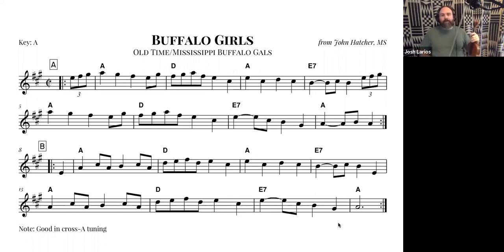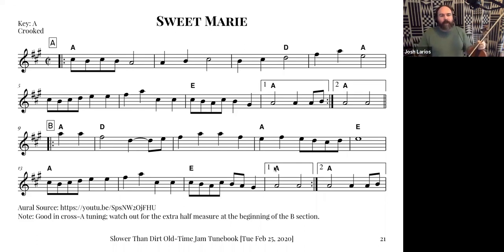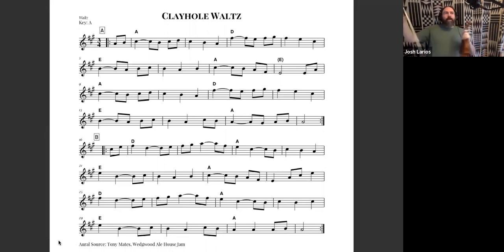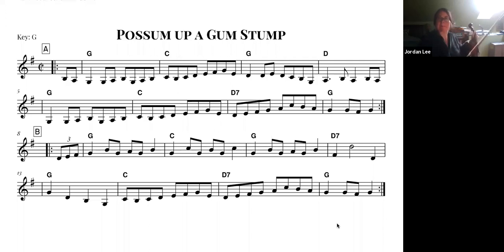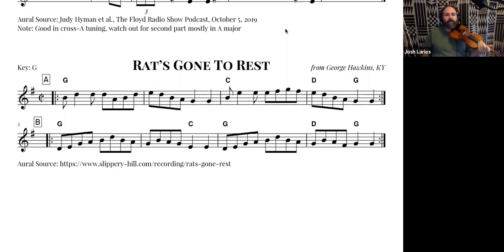Slower Than Dirt October 2020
Od-time virtual slow jam from October 24, 2020. Happening every 4th Saturday from 2-4pm Pacific time; for more information.

Tunes played:

Abe’s Retreat (A dor)
Mace Bell’s Civil War March (A dor)
Buffalo Girls (A)
Sweet Marie (A)
Clayhole Waltz (A)
Hollow Poplar (G)
Jeff City (G)
Possum up a Gum Stump (G)
Rat’s Gone To Rest (G)
Susi’s Waltz (G)